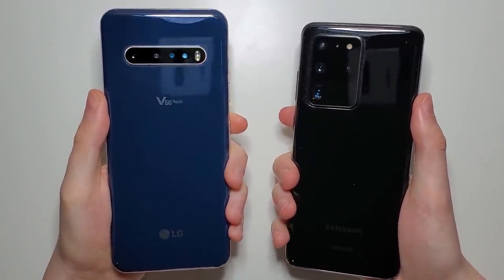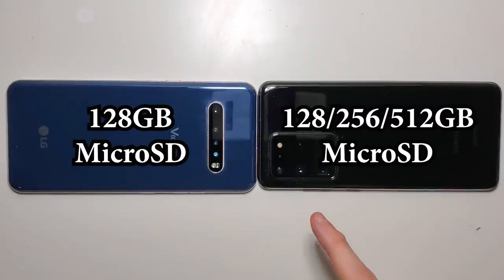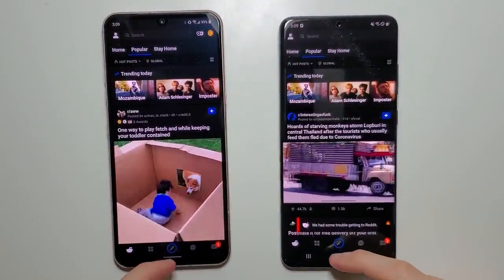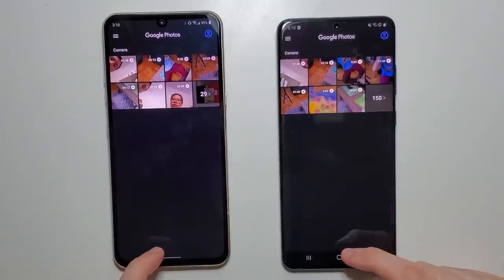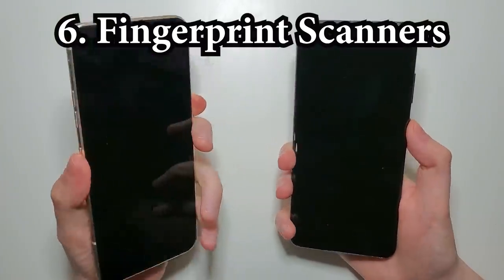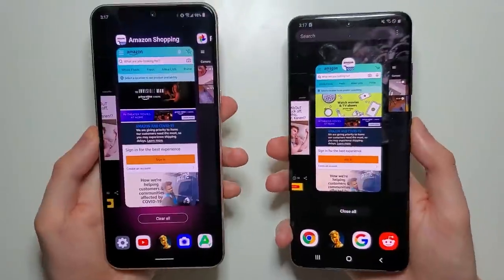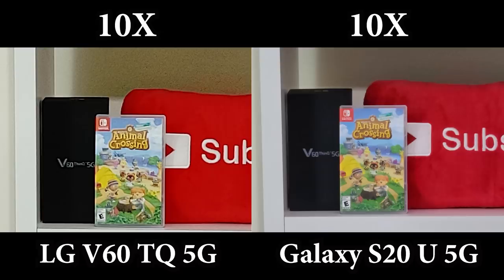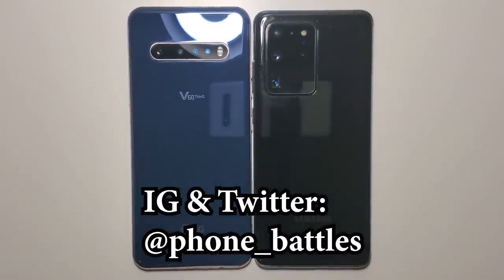LG V60 5G vs Galaxy S20 Ultra 5G Speed Test, Speakers, Battery & 100X Camera Test!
LG V60 ThinQ 5G vs Samsung Galaxy S20 Ultra 5G Speed Test, Speakers, Battery Life & Camera Test!

Follow Phone Battles on IG & Twitter @phone_battles

Test covers boot up, specs, games (Fortnite, PUBG) and apps opening, Chrome, benchmarks (Geekbench), fingerprint scanners, multitasking, front selfie camera, rear camera (zoom and OIS), camera speed, and more!